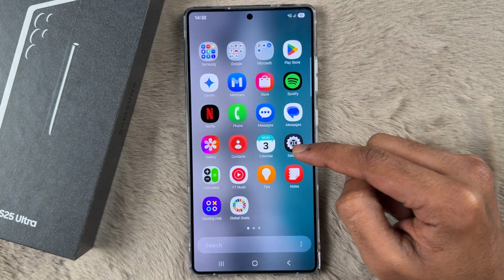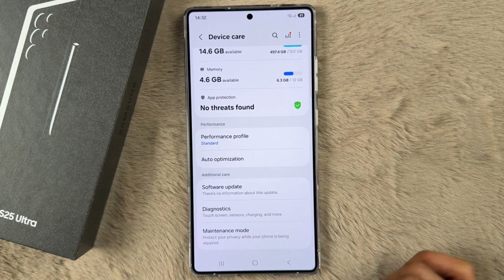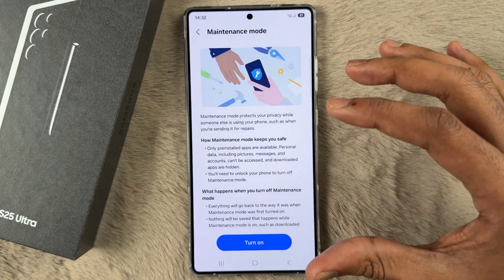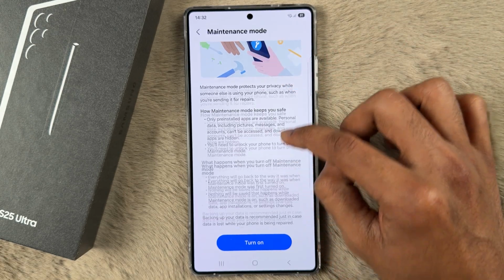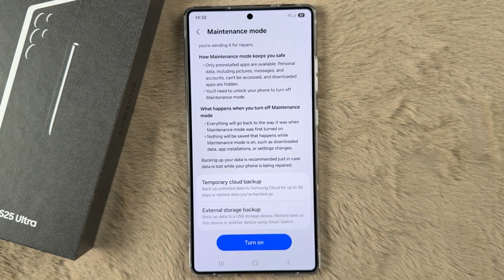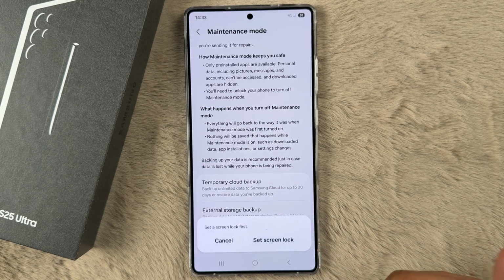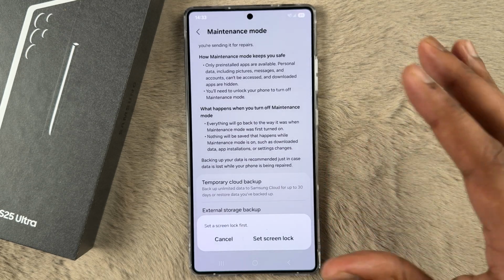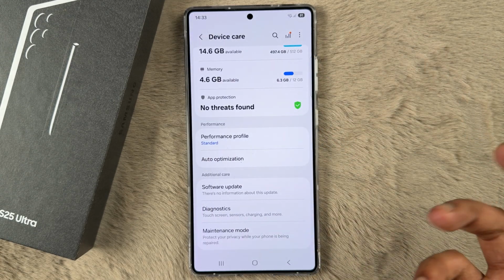How to Turn On Maintenance Mode Samsung S25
In this video, I am going to show you how to turn on Maintenance Mode on your Samsung S25! Learn how to use this feature to safely troubleshoot your device or hand it over for repairs without exposing your personal data.